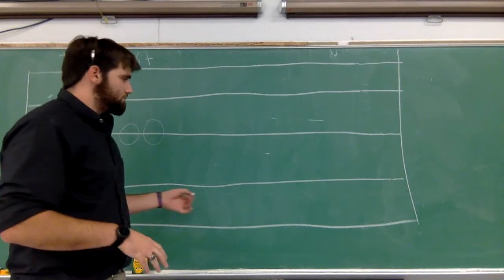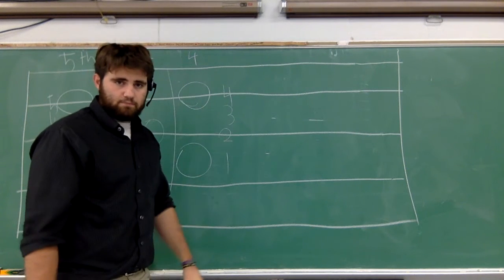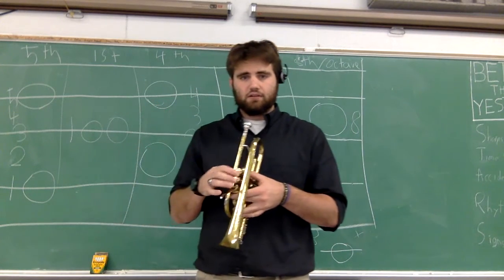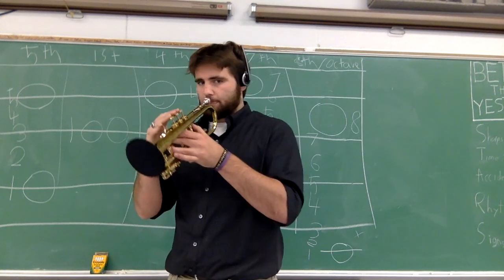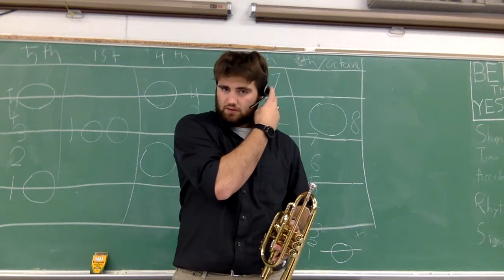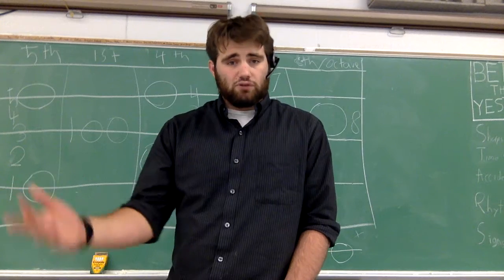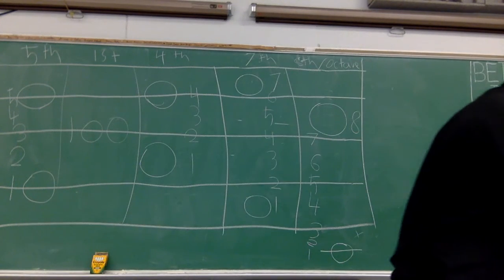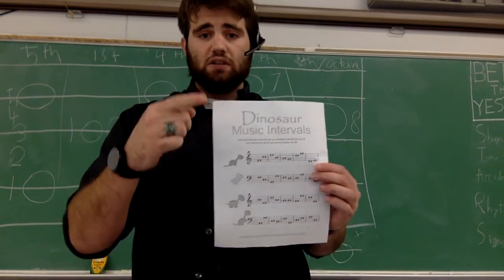7:8 theory 6